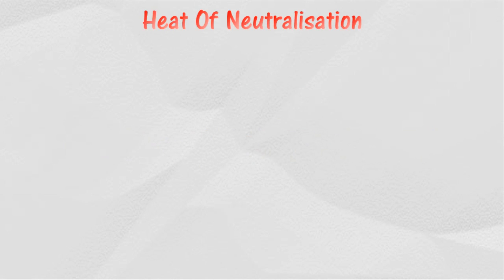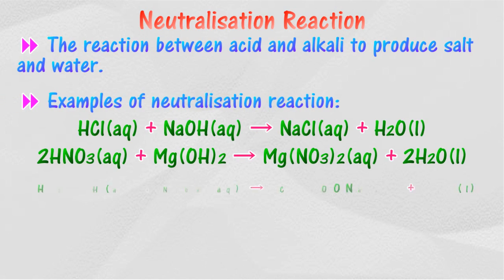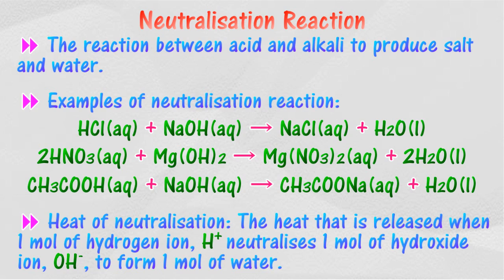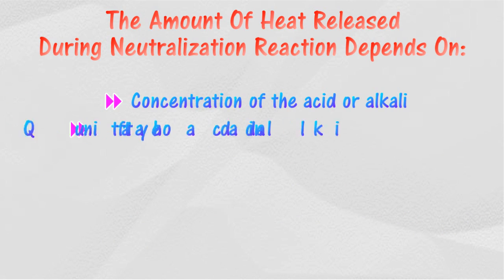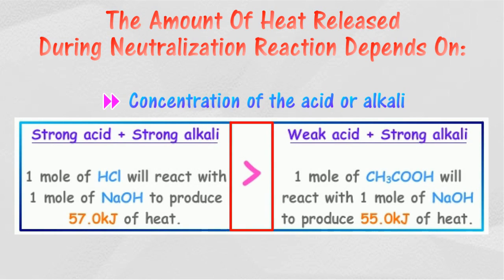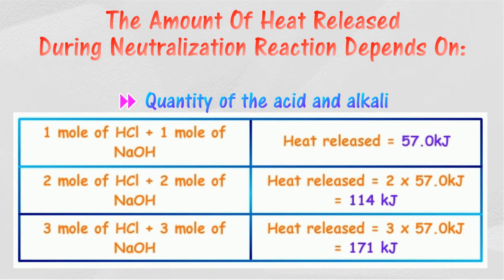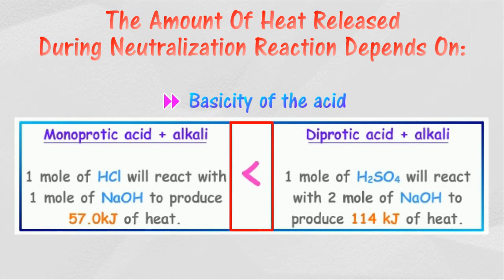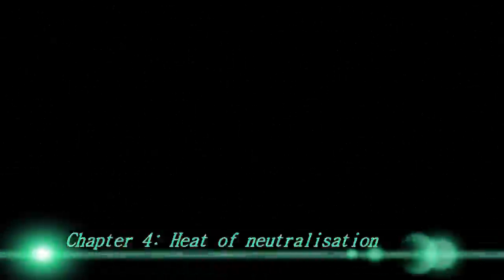[4.4] Heat of neutralisation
4.4 Heat of neutralisation